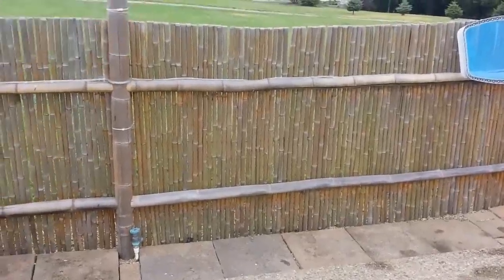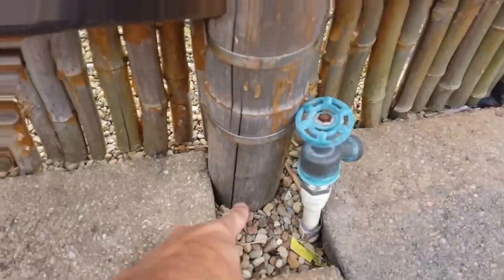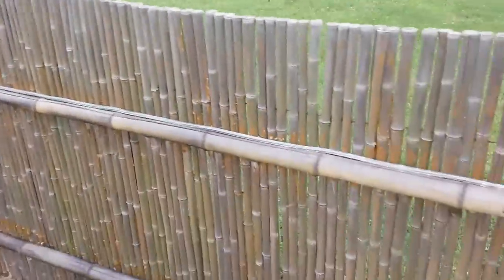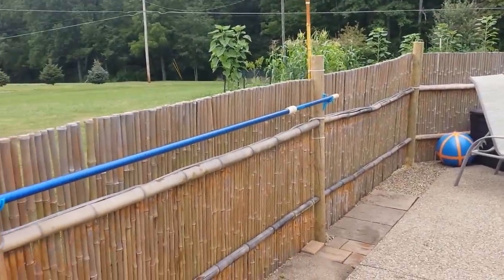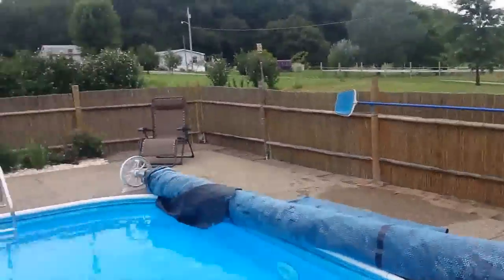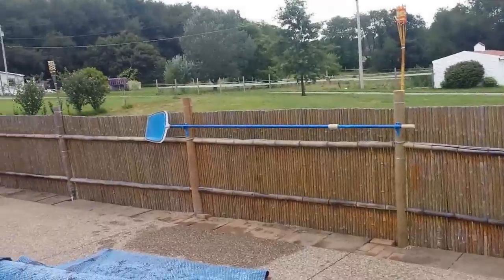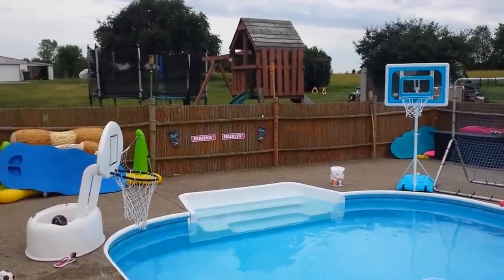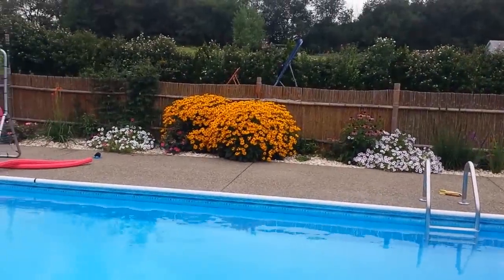Bamboo Fencing - My review - Do Not Buy!!!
So the above video is my experience after having a Bamboo fence ( from a company out in California) for 7 years now in the Western Pennsylvania area. I should have made this video 6.5 years ago because before the end of the first summer i installed this I regretted it so very much. TONS of Black mold before the first summer was even over. I swear this bamboo had the mold already on it when it was delivered.

The crazy amount of yearly maintenance on this fence, between time and money, simply does not make it worth it. This fence does not hold up to the weather at all. it has had black mold and cracking all through it, and don't even get me started on the vertical poles that were cemented in and how they are snapping at the ground level, a complete nightmare. DO NOT BUY THIS FENCE, YOU WILL REGRET IT! BAMBOO OUTDOOR FENCING SIMPLY DOES NOT HOLD UP!